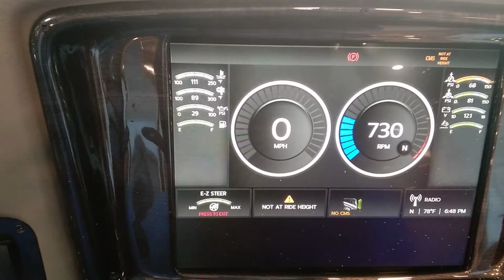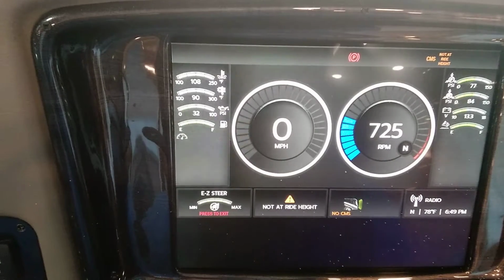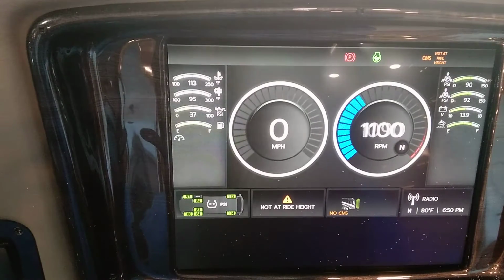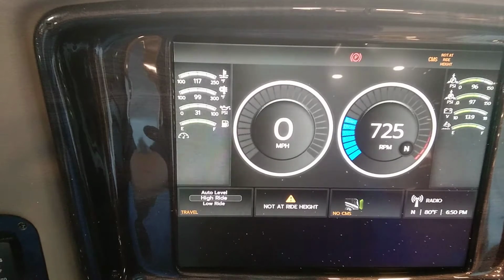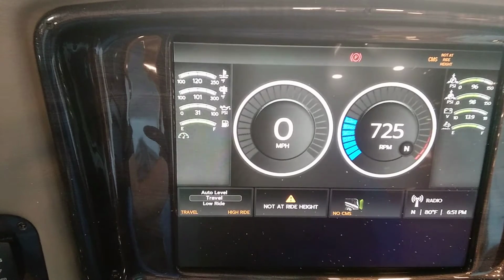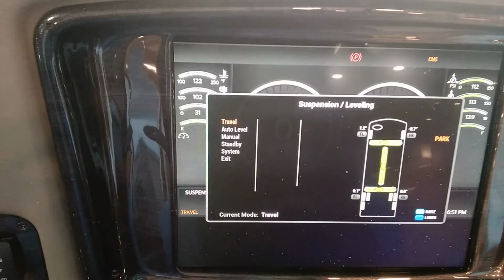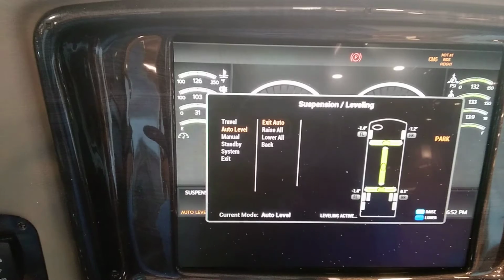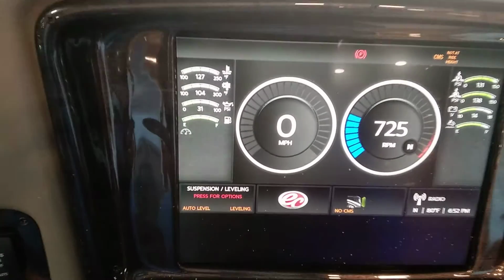2020 Cornerstone 45B 3